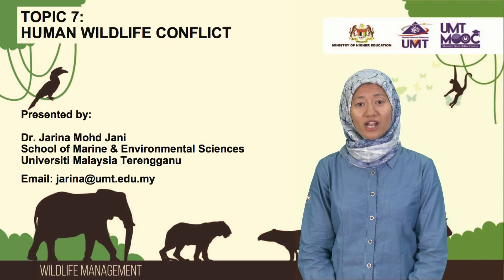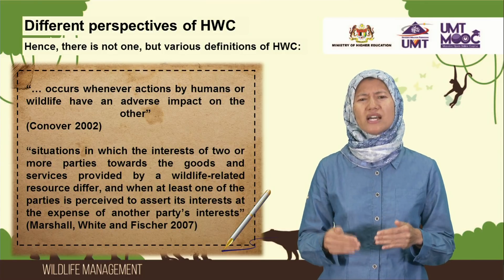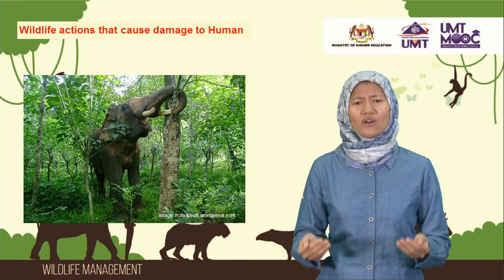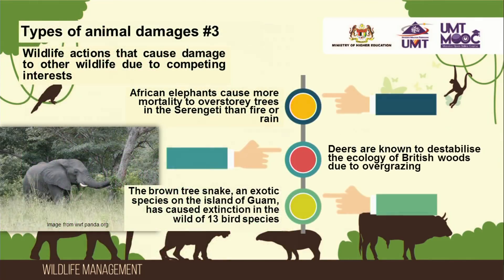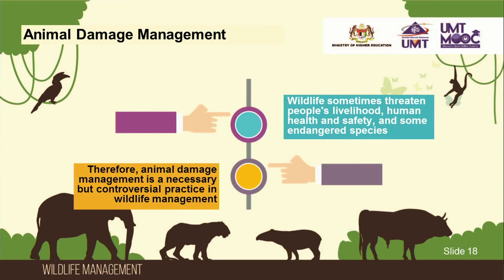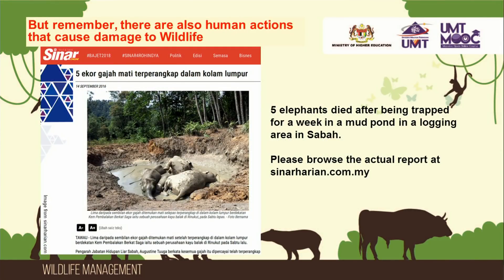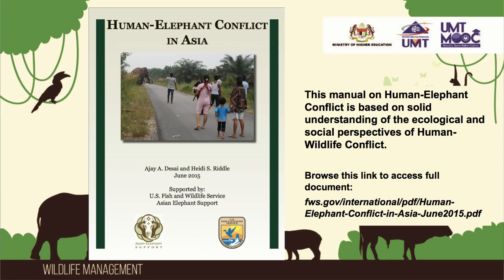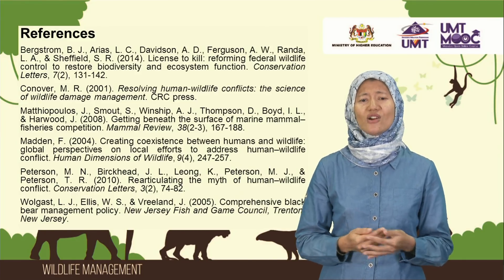Topic 7 : Human Wildlife Conflict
Presented by :
Dr. Jarina Mohd Jani

Come and Enroll with us today!

For a full list of MOOC courses that are on the UMTMOOC platform, please click on the following link: